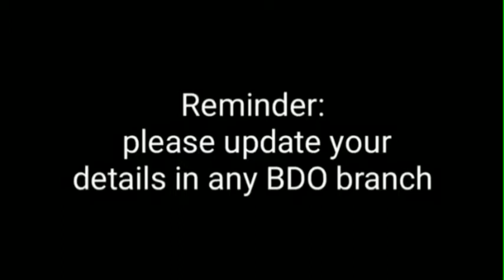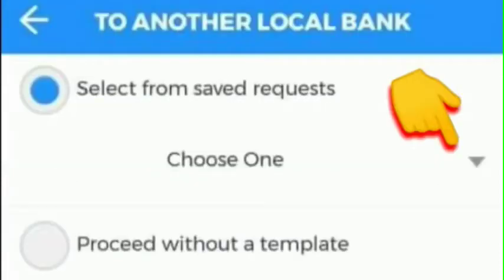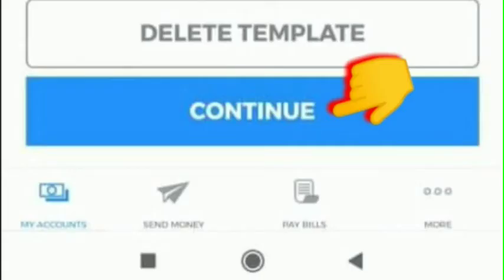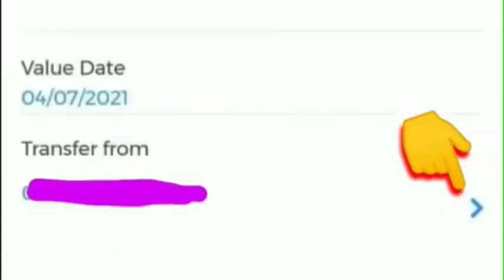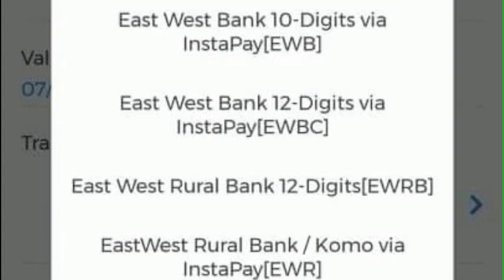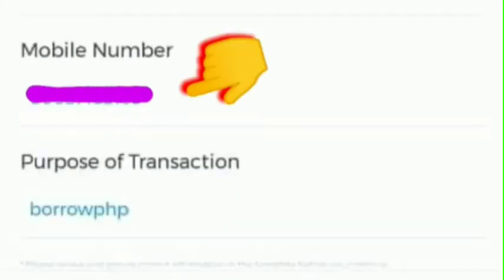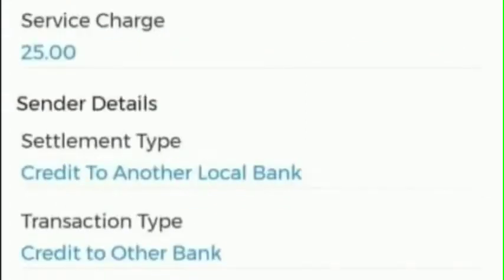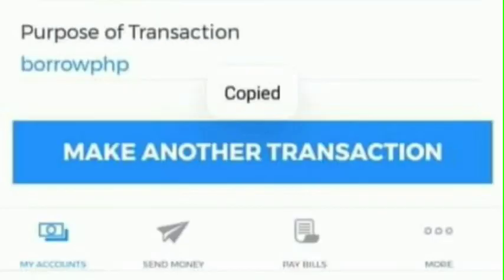HOW TO SEND MONEY FROM BDO TO EASTWEST BANK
double check always the account number💸Action is the foundational key to all success.